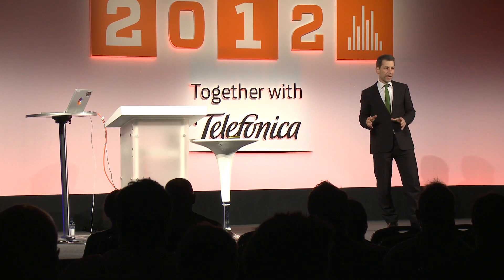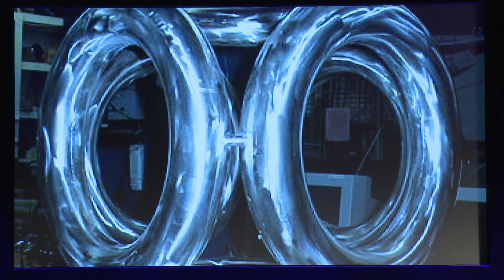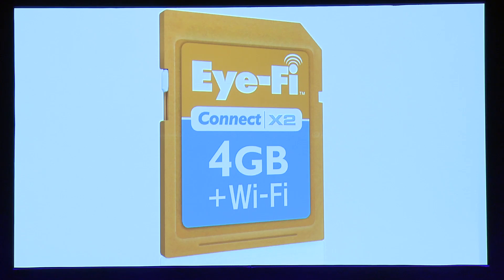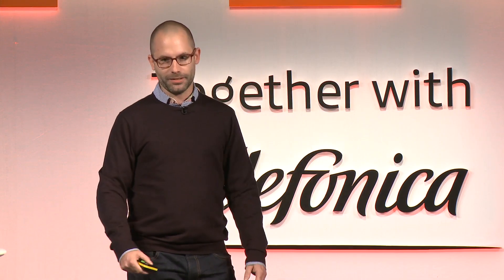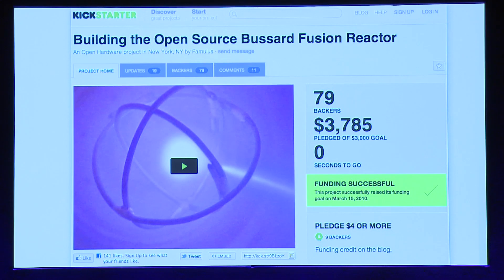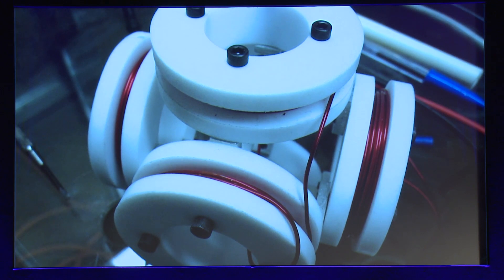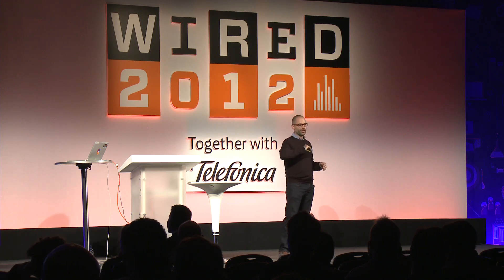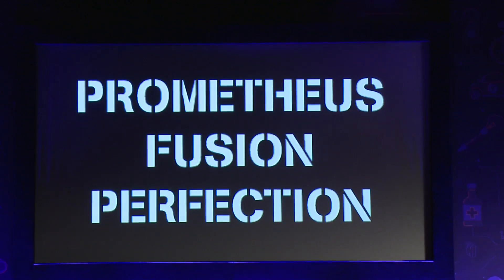Mark Suppes: I still don't know everything I should | WIRED 2012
"After I achieved fusion, I bought a kit to learn about electronics -- I still don't know everything I should."

These are not the most comforting words ever uttered by a nuclear physicist. They were, however, spoken by web developer and DIY nuclear fusion reactor-builder Mark Suppes, so it's really an example of an impressive thirst for knowledge, rather than a terrifying lack thereof.

Suppes has been building his own nuclear fusion reactor for the past four years, drawing no small amount of attention from his Brooklyn neighbours, local police and the world's (real) physicists. Speaking at WIRED 2012, he explained that he was hooked on the idea of building one after learning about Robert Bussard's Polywell reactor, developed in secret for the Navy for 20 years.